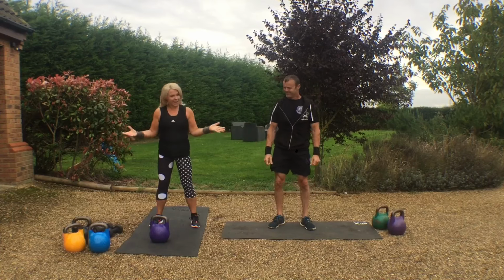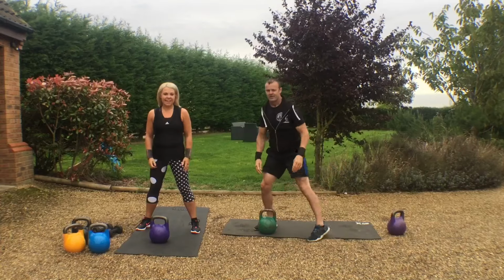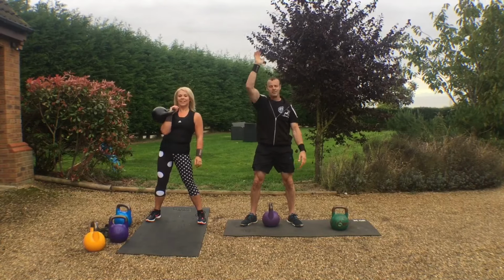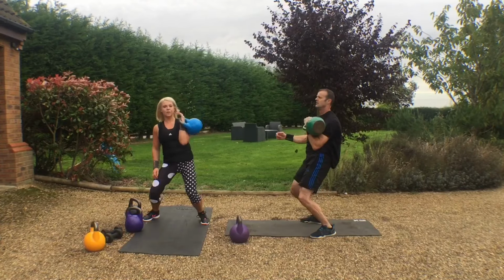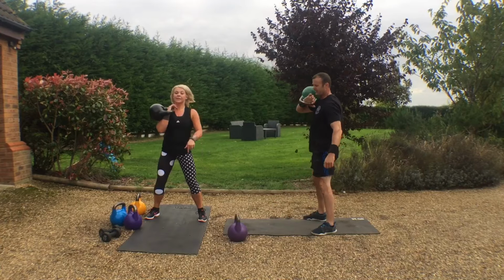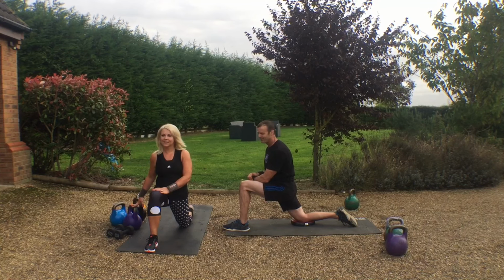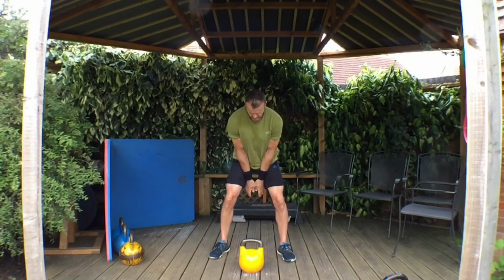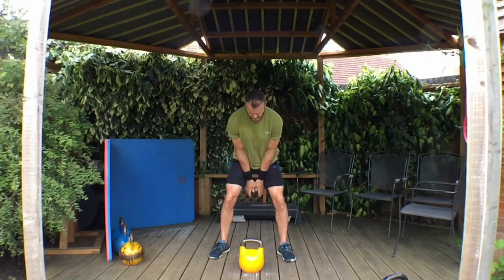Kettlebell Strength and Conditioning HIIT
A session aimed at users with some Kettlebell experience. Includes a tutorial.